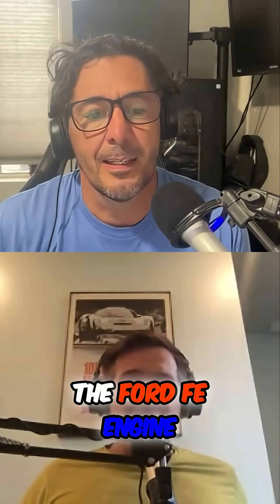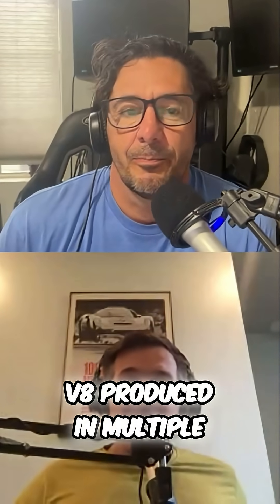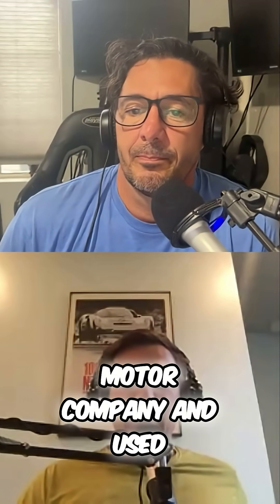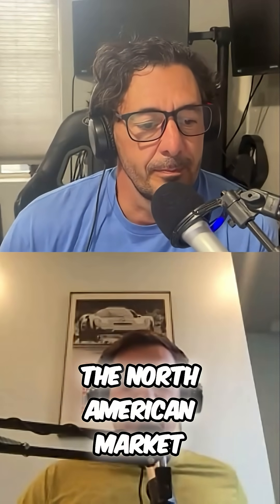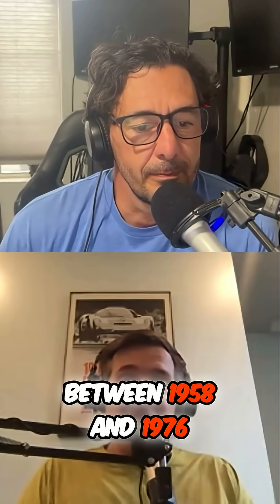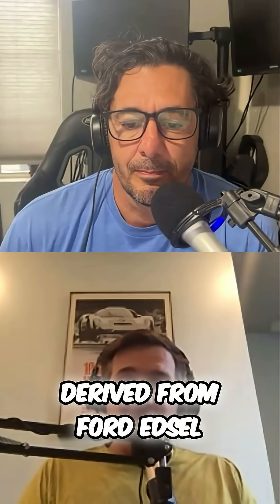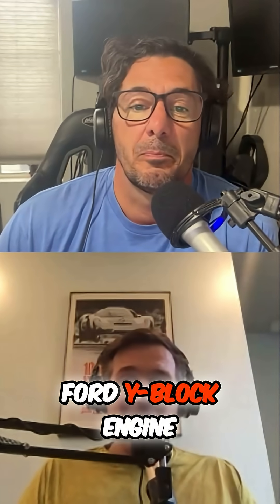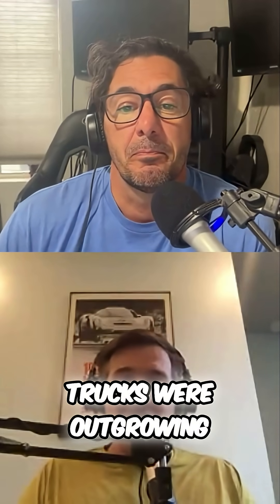Ford FE Engine The Lightweight V8 That Changed Everything!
Everyone Racers - make well-informed bad decisions